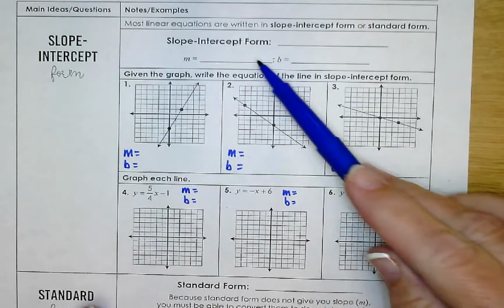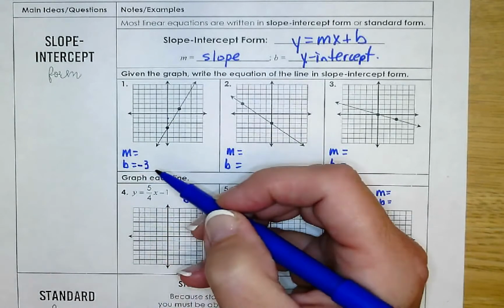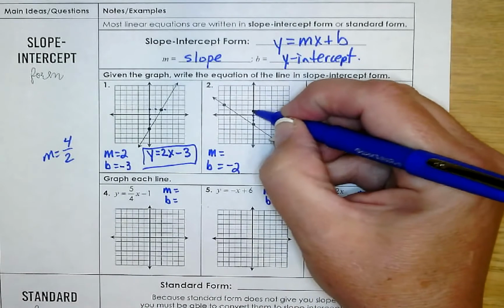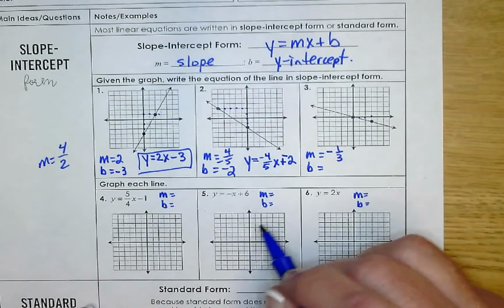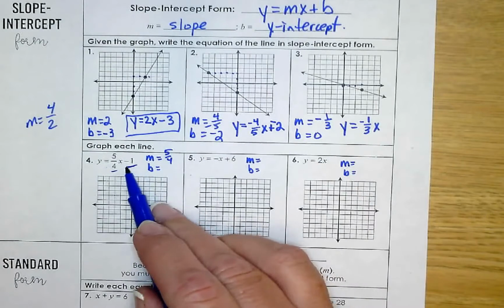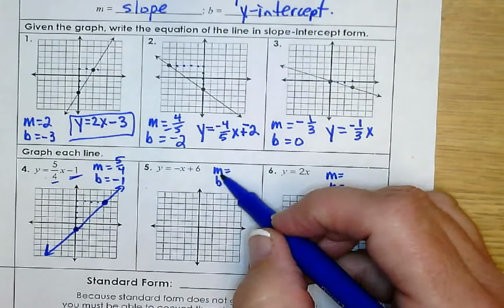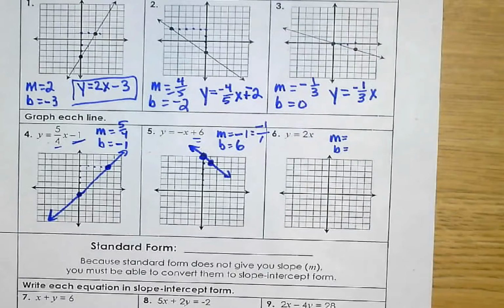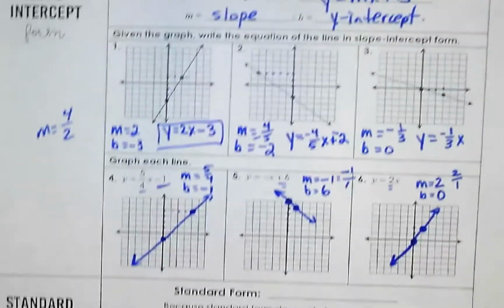parallels 2B 2C part 1.mp4